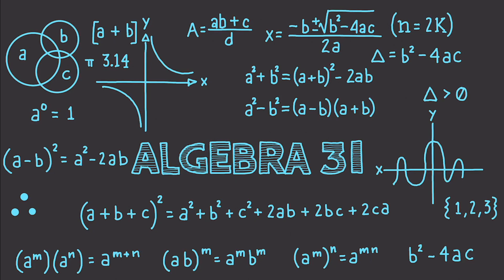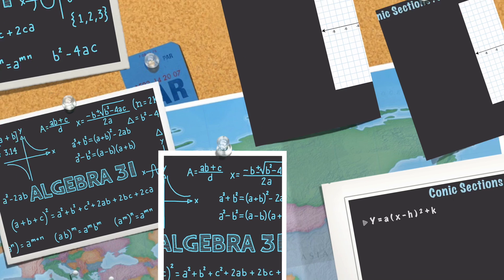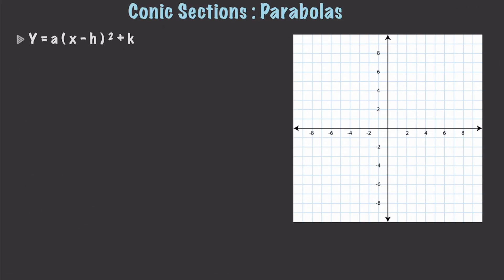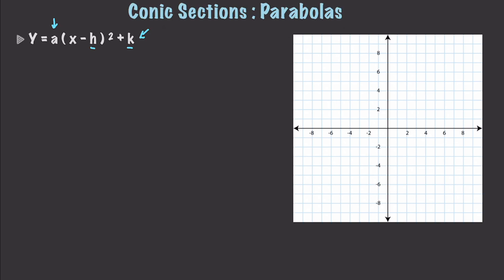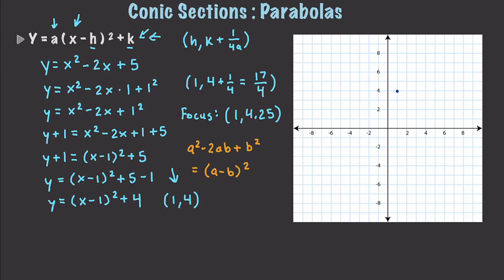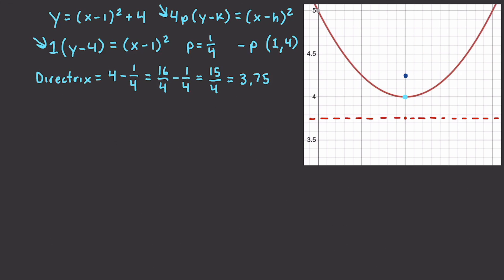Learn Algebra 31 : Conic Sections Parabolas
In this video I continue covering conic sections. I'll specifically cover Parabolas this time. I'll cover the parabola standard form, focus, directrix, axis of symmetry and then solve a bunch of problems.